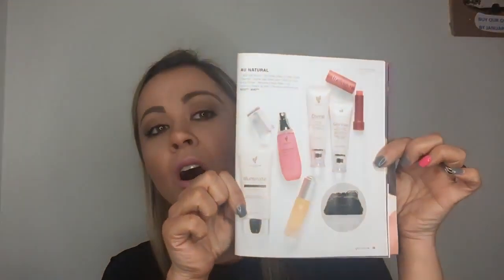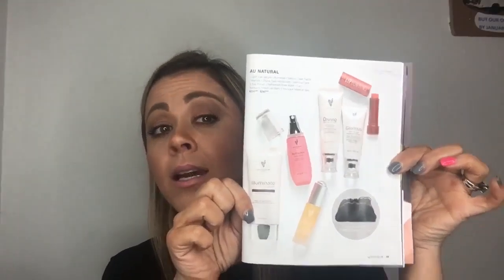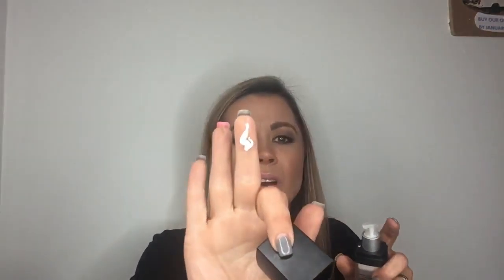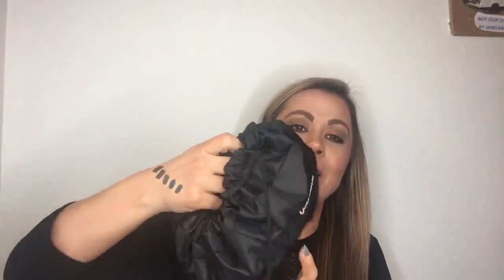All Natural!!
This baby is packed full of the best skin care imaginable! You need skin care? You need this collection!